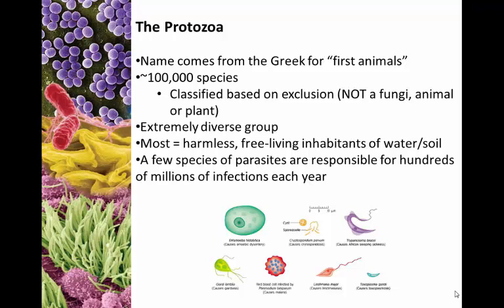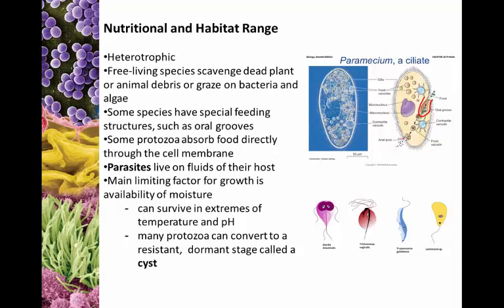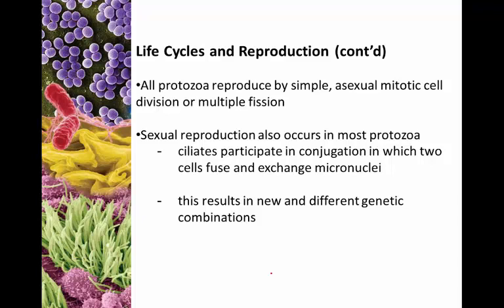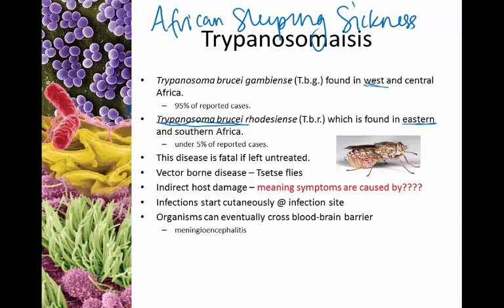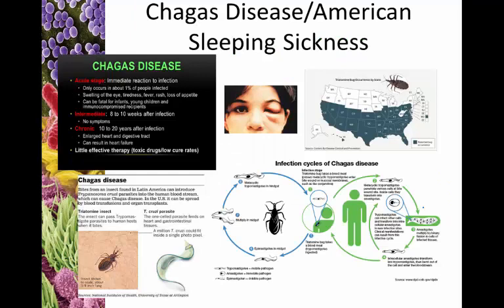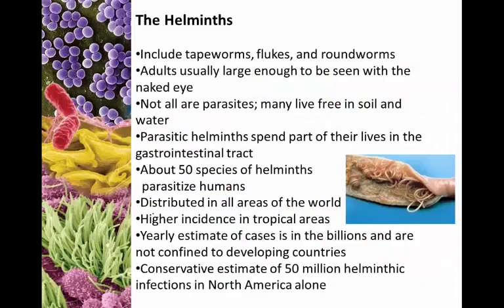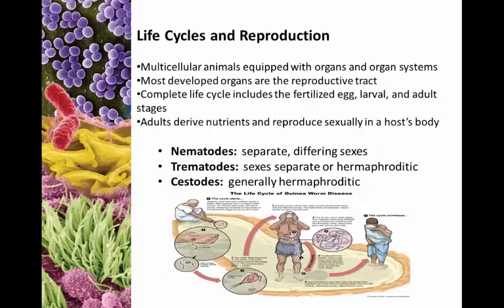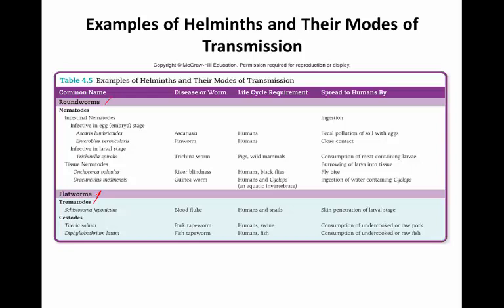Chapter 4 part 2 Protozoa and Helminths